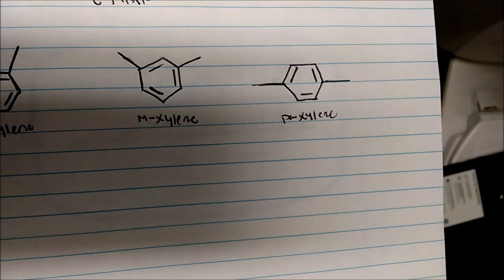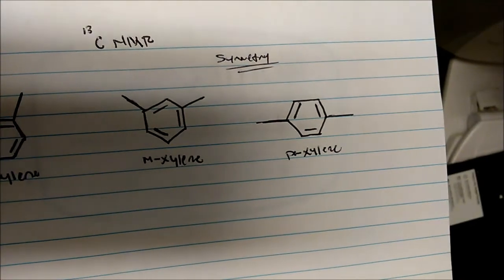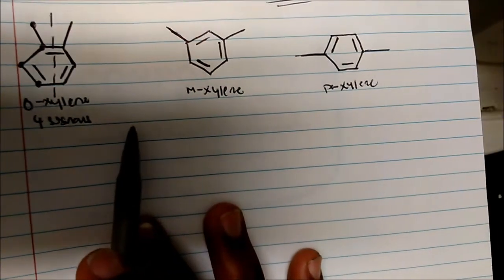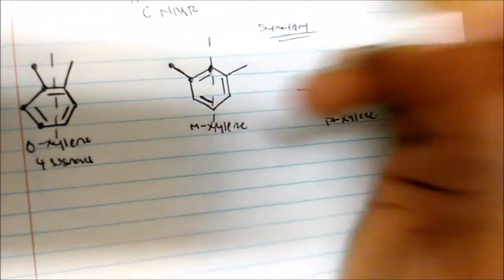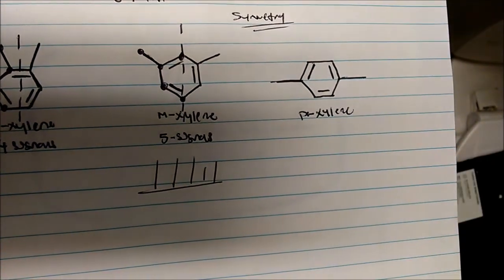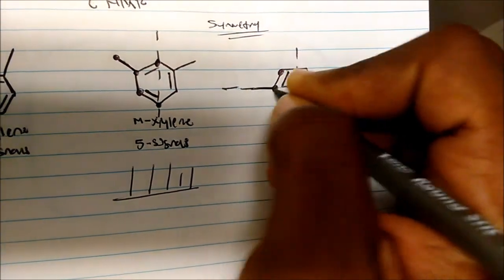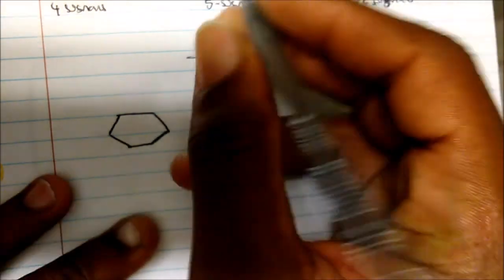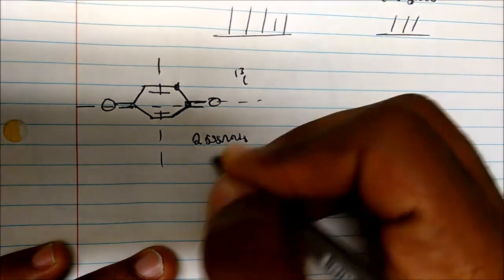How to read Carbon 13 NMR Spectrums (Predict Signal #'s) m-Xylene, p-Xylene, o-Xylene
This video puts emphasis on carbon 13 NMR spectrums and how to read them.